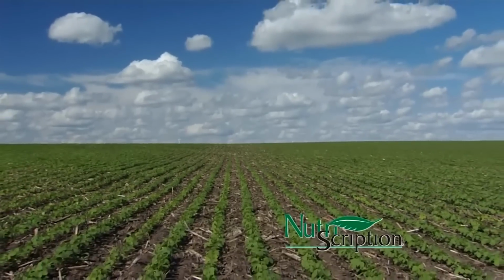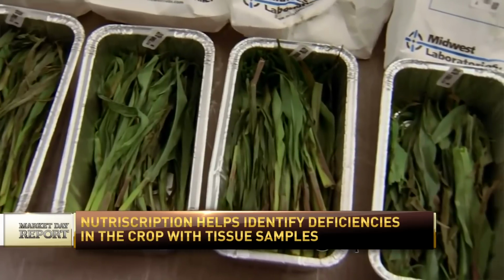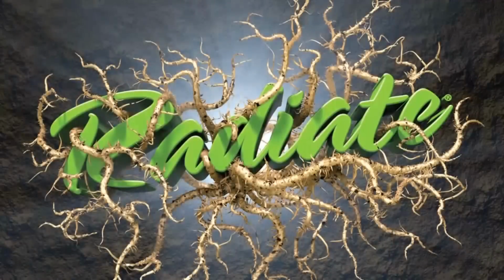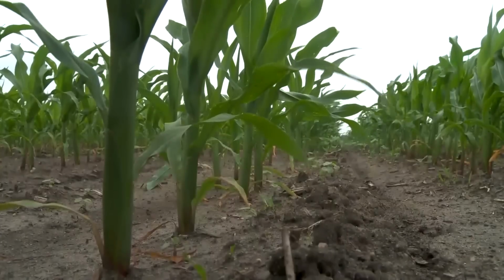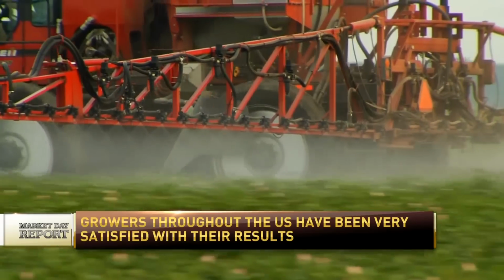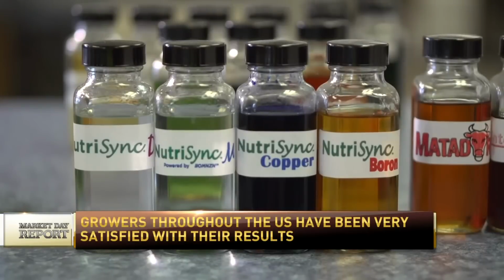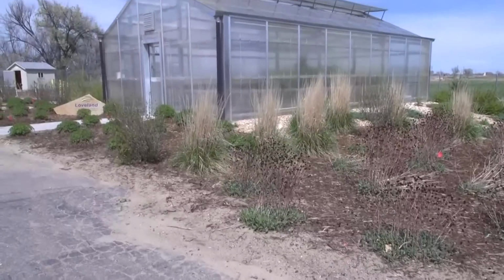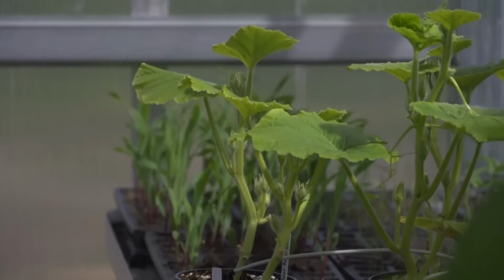RFD-TV Interview with Loveland Products - Brian Knifong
Loveland Products Director of Marketing, Brian Knifong sits down with RFD-TV to discuss how foliar nutrition is being utilized to maximize plant growth and impact higher yields.